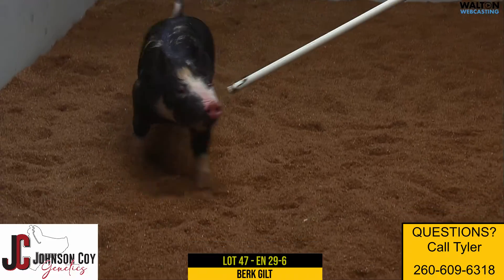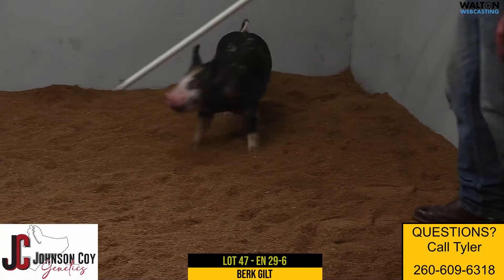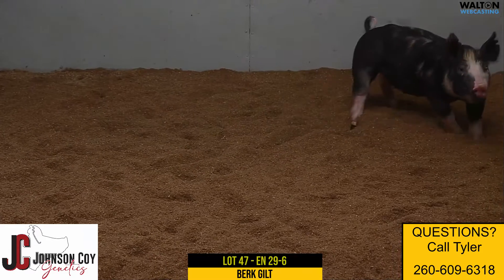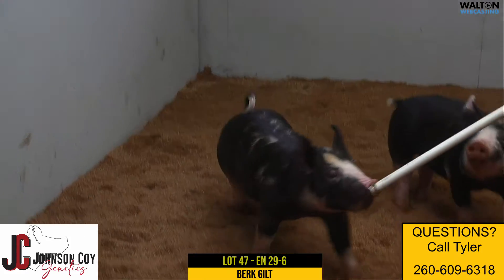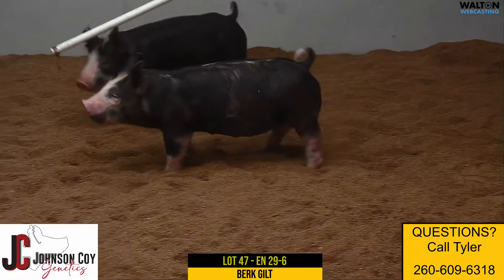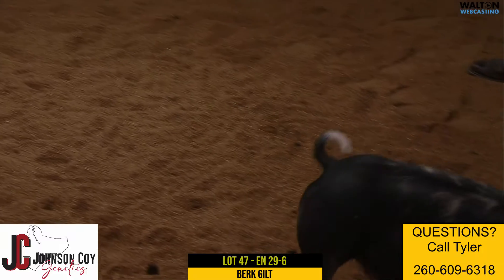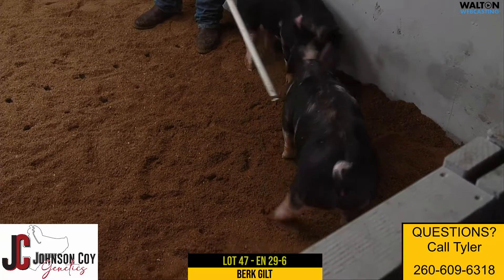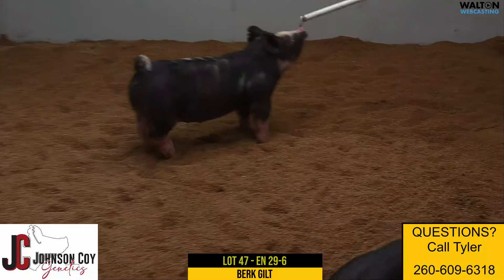JC lot 47 en 29 53 06 September 2022 12 51 16 PM